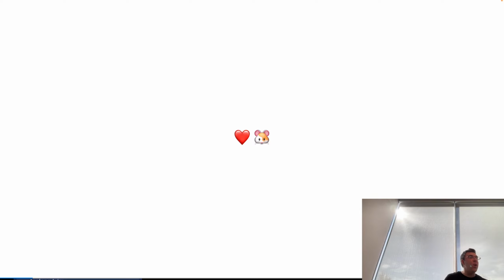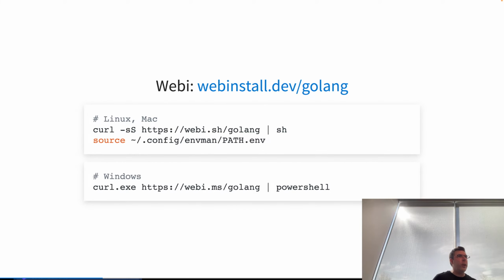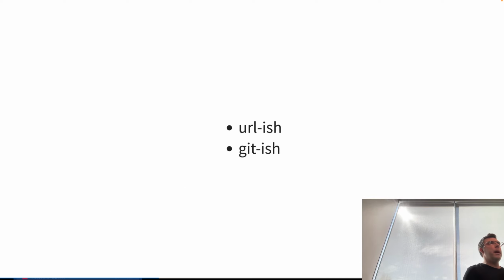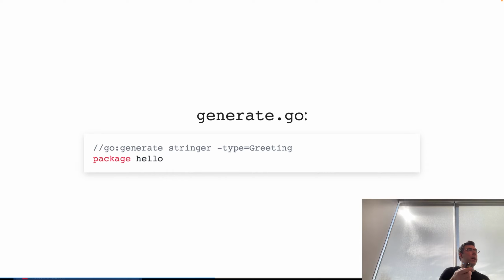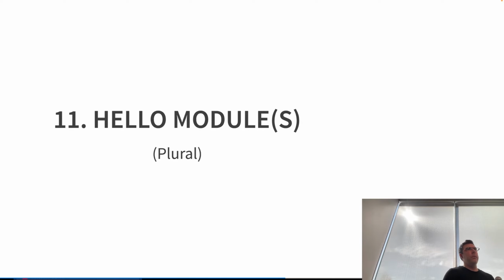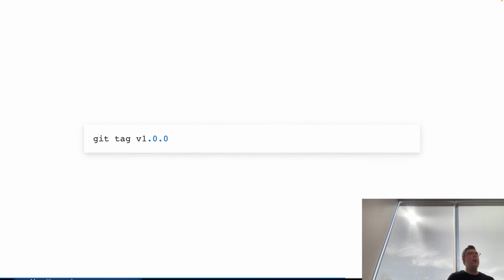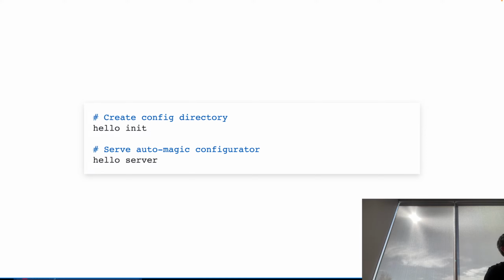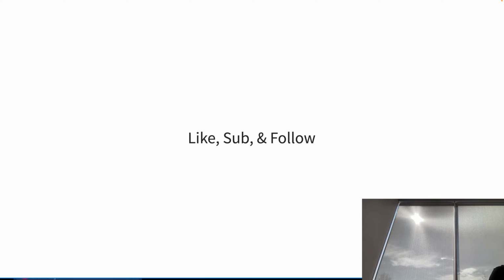Hello Go: (See Description for Better Audio) Grand Tour of Tooling by AJ ONeal at GoWest Conf 2022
A "Greatest Hits"-style Introduction to Go(lang) Tooling.